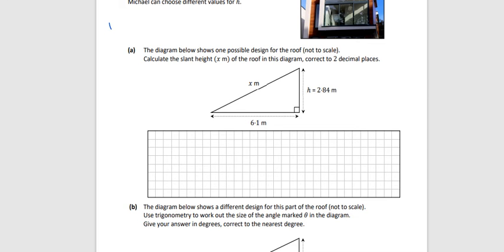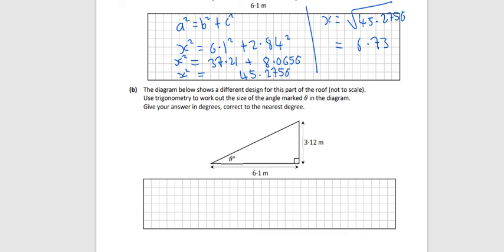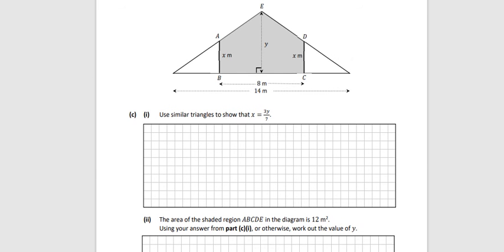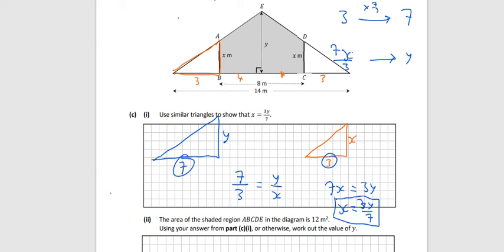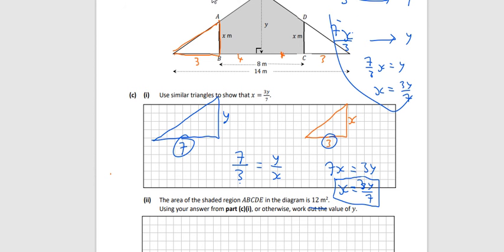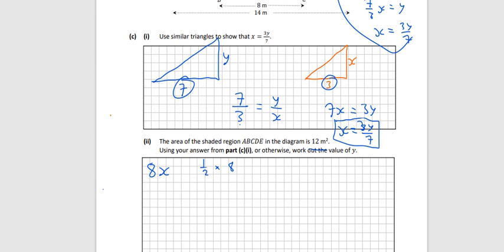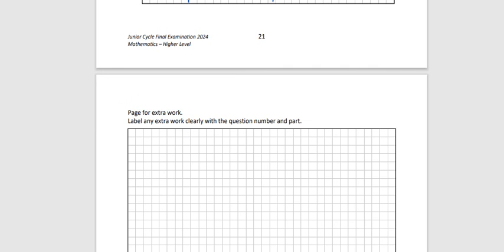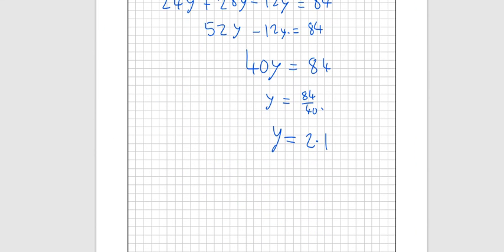Junior Cert 2024 Higher Maths Q13